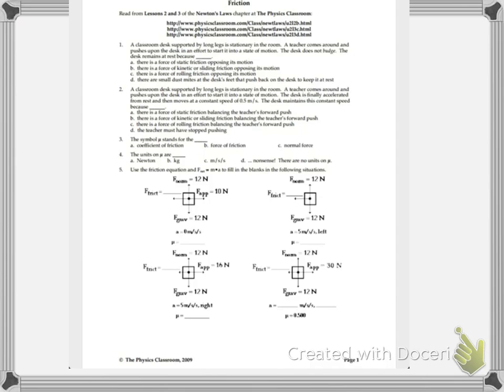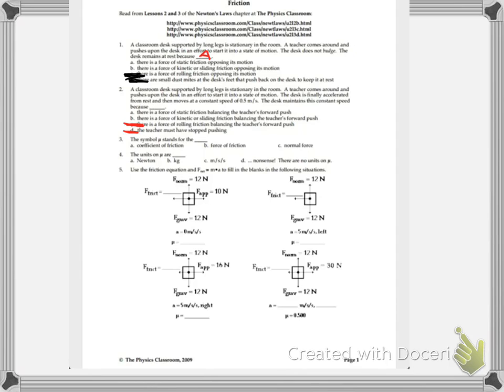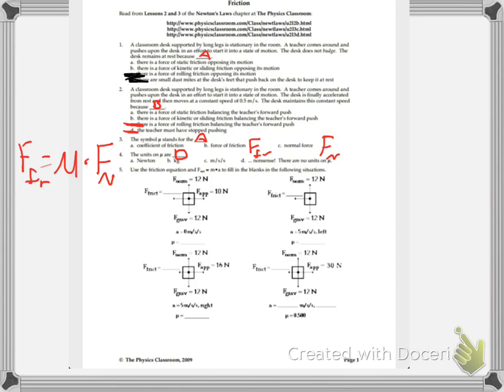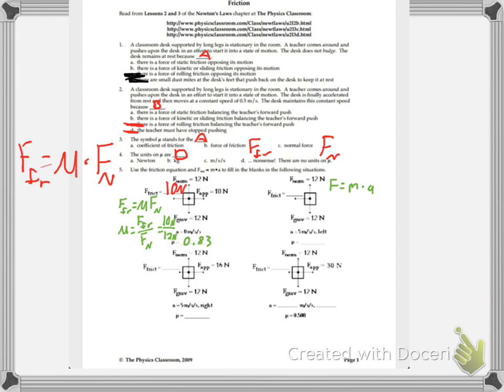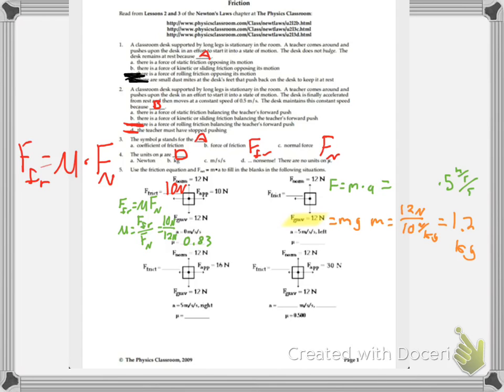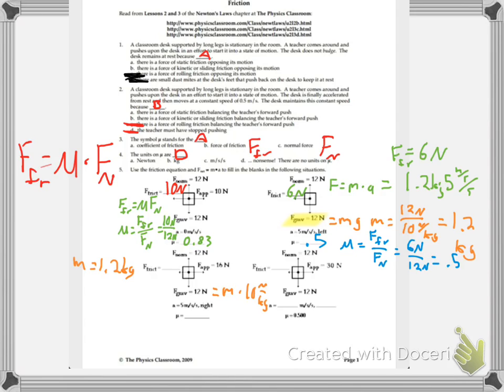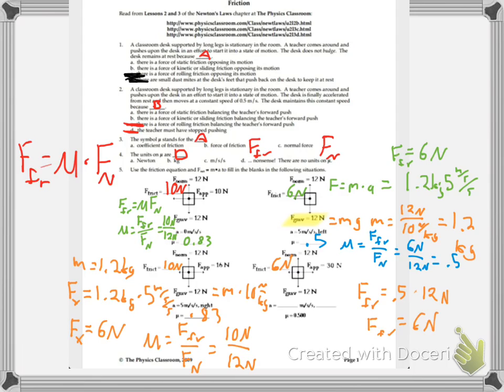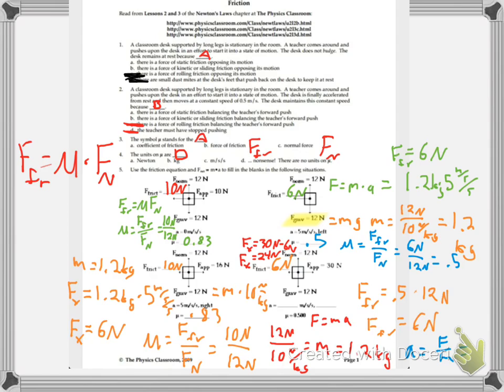solutions for friction